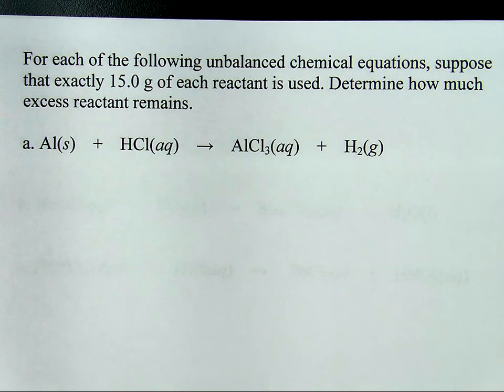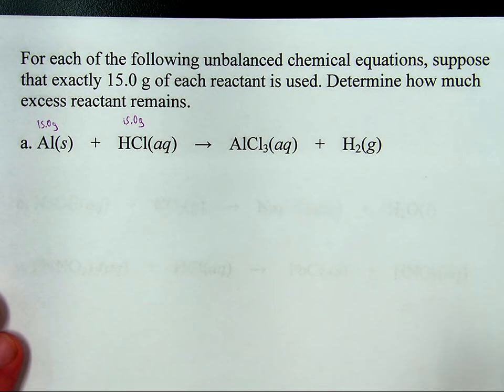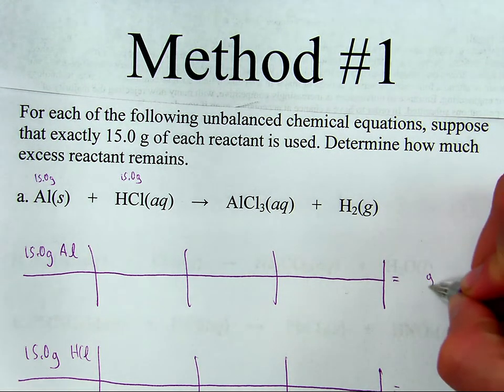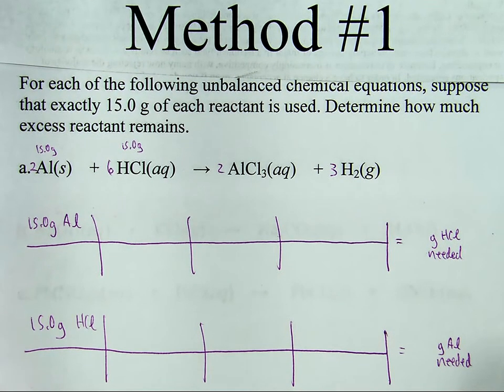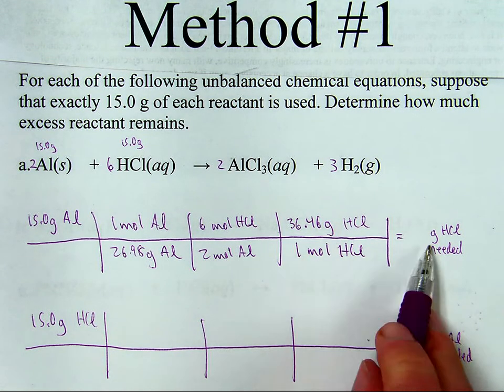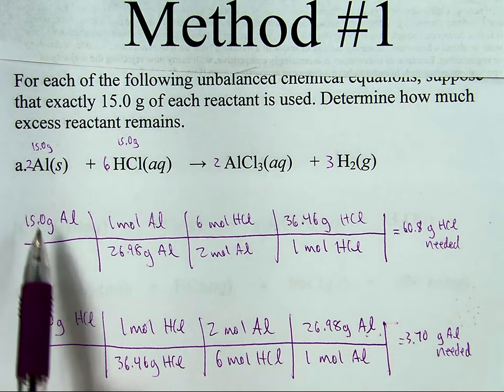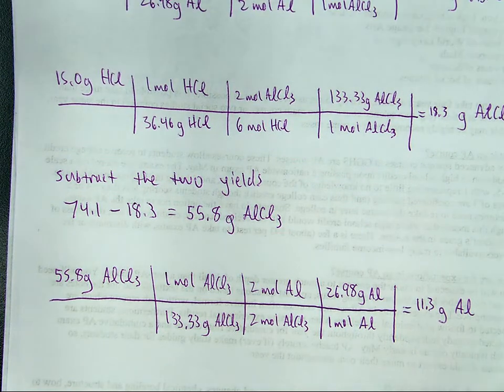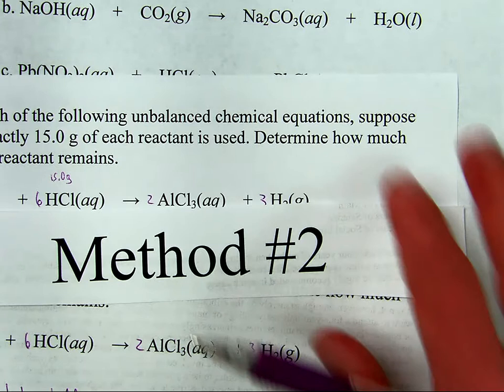Calculating the How Much Excess Reactant Remains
How to calculate the amount of excess reactant that remains after a chemical reaction in situations where there is a limiting and excess reactant